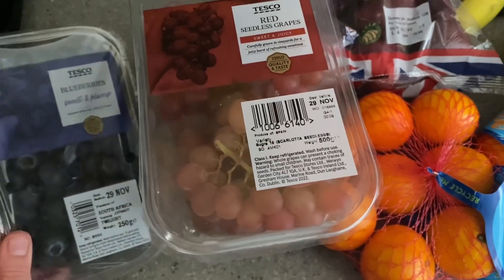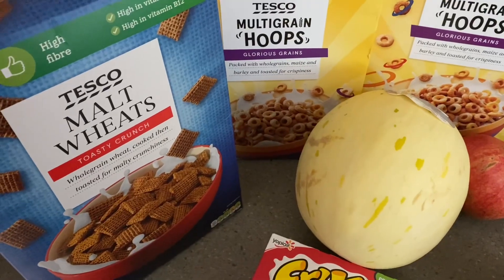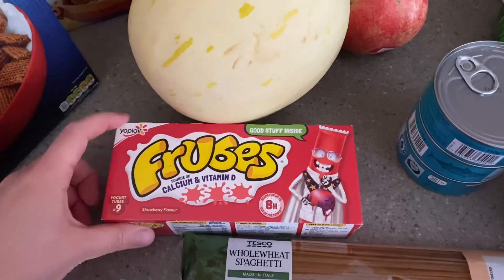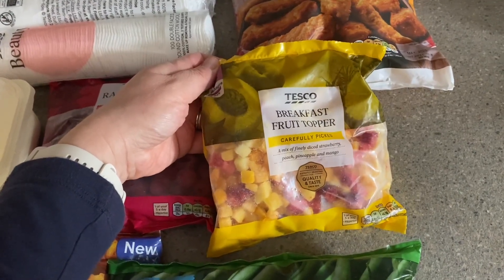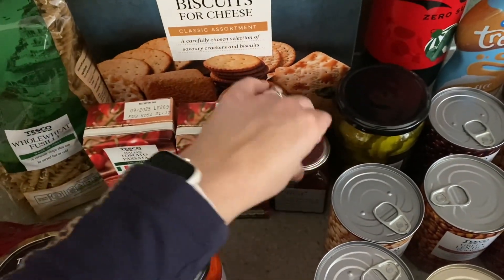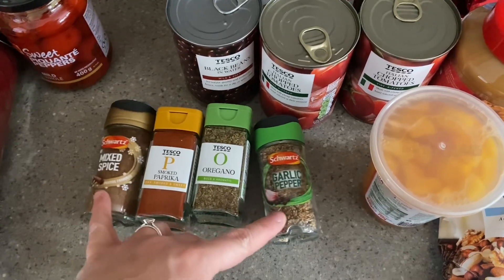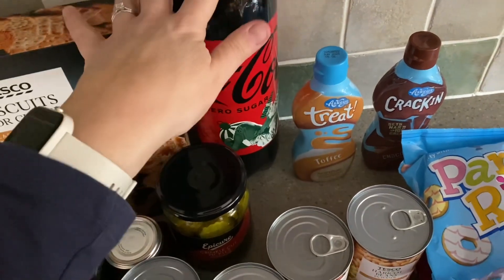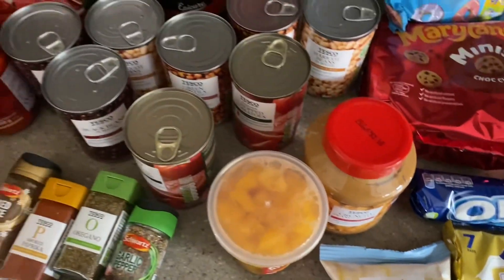Tesco family grocery haul | family food shopping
Thank you for taking the time out of your day to spend here watching my video, this is a Tesco grocery haul for our family of four.

Leanne x